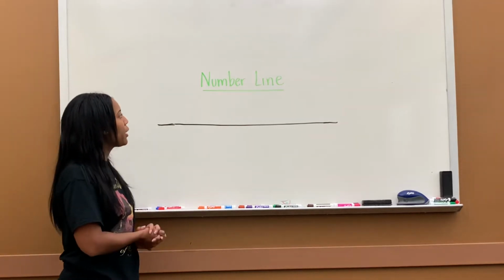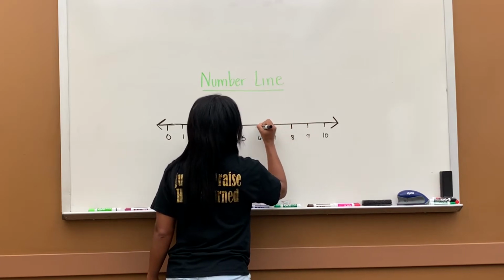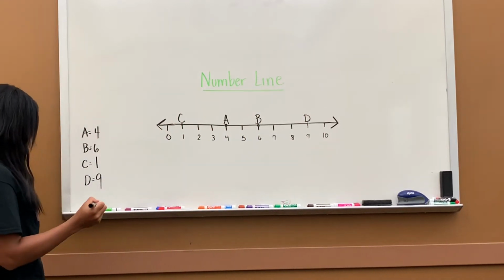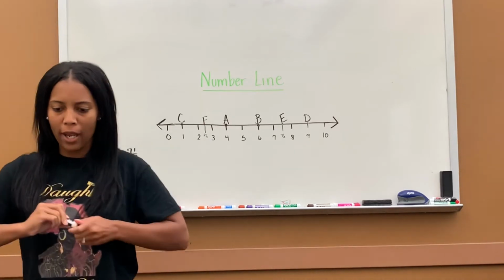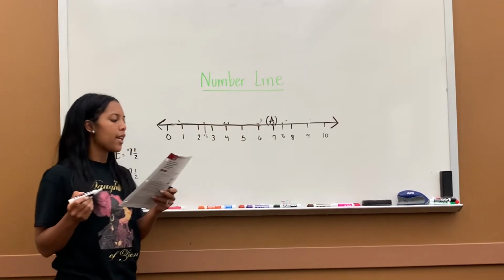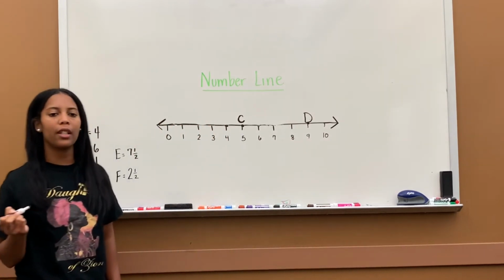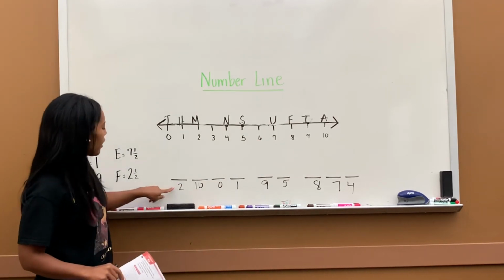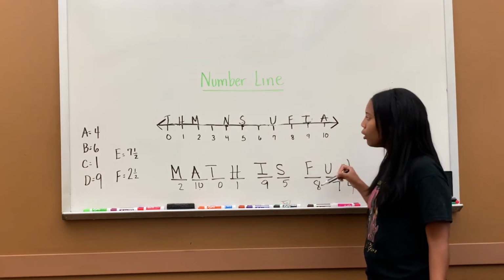Math Lesson 56